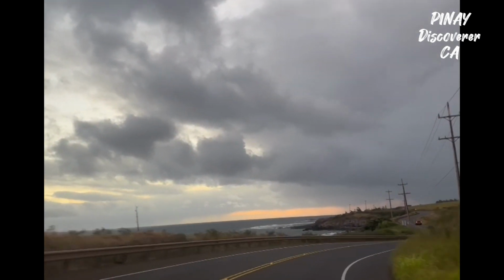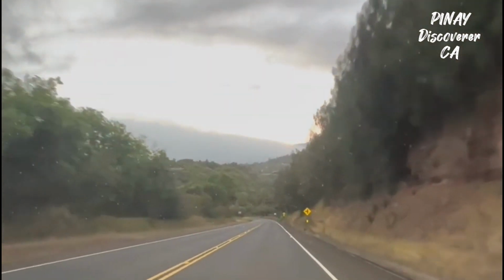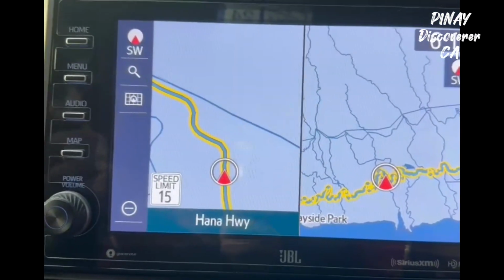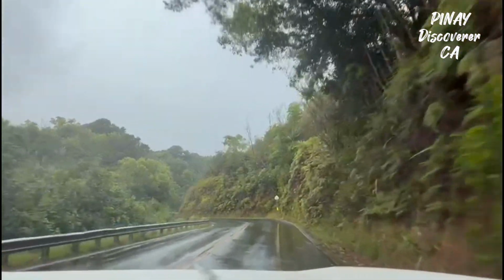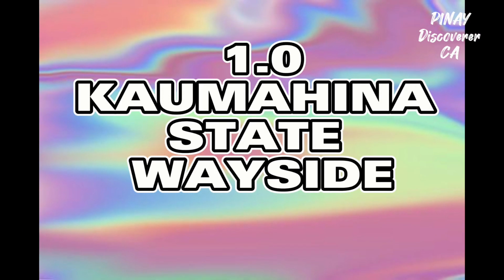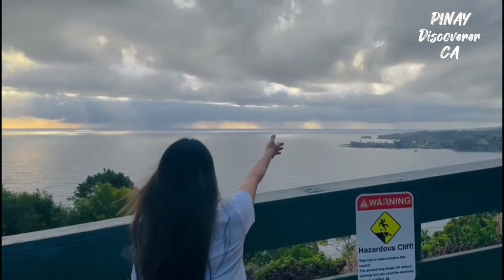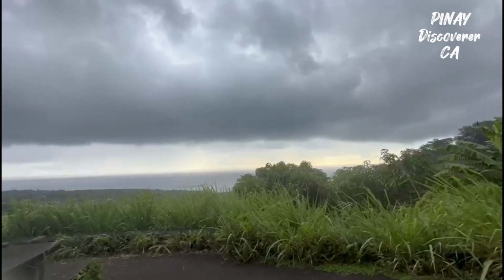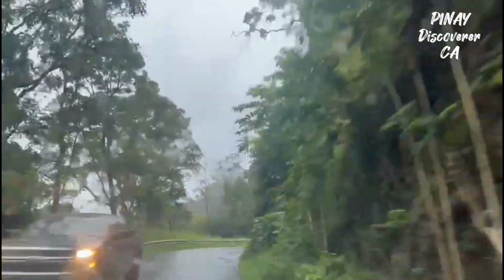ROAD TO HANA | STOP 1.0 KAUMAHINA STATE WAYSIDE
we are going to Hana and this is our first stop